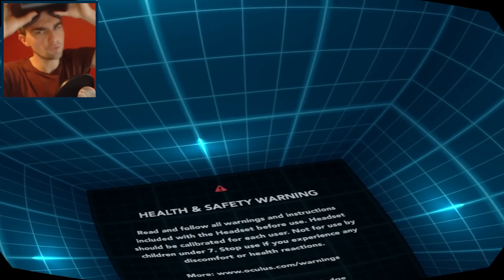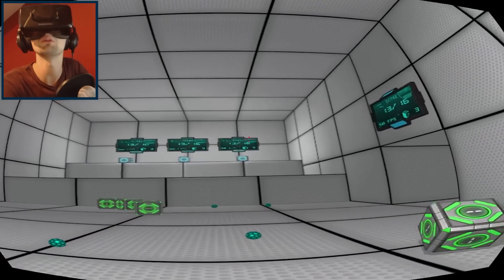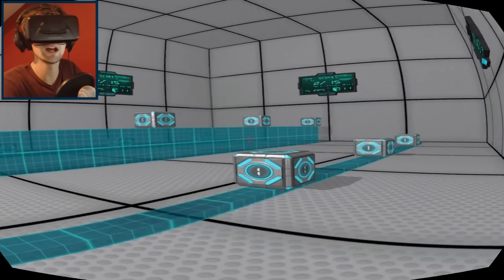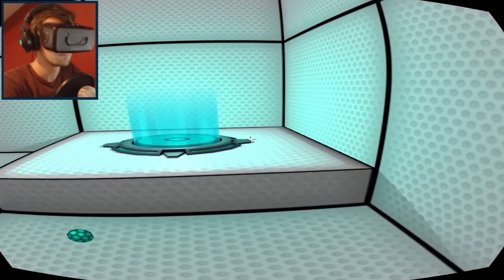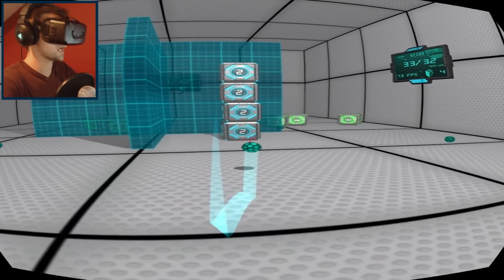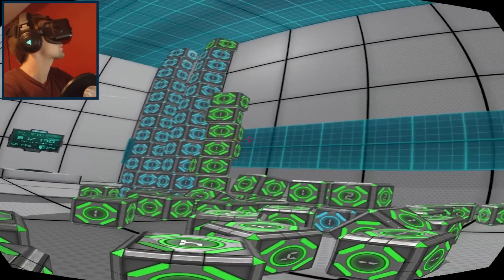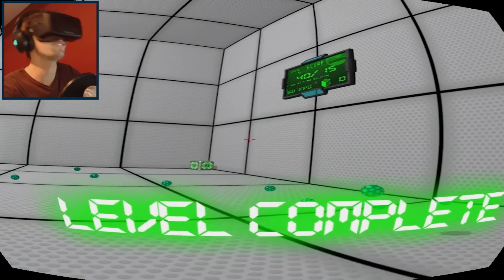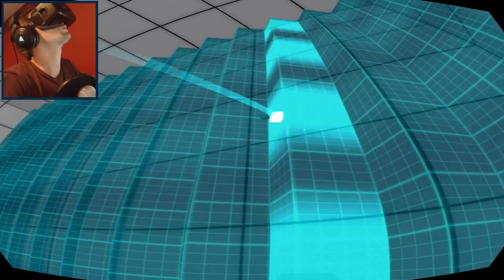BALLS EVERYWHERE! | Kumoon (Oculus DK2)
Is there a better use of virtual reality than shooting balls everywhere? I think not.

► Skype: dthjoe
►  Kik: Mrspiers

PC: HP ENVY 700-230ea Desktop PC
Webcam: Logitech C920 HD Webcam
Microphone: Blue Yeti
Headphones: Razer Kraken 7.1